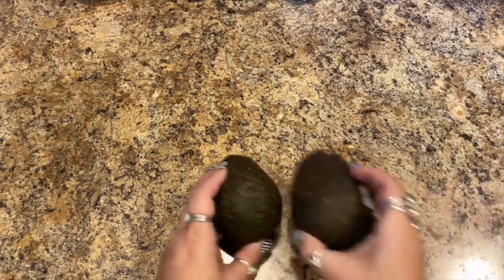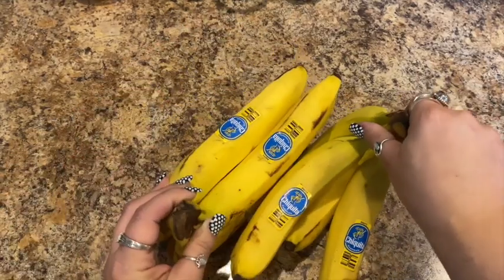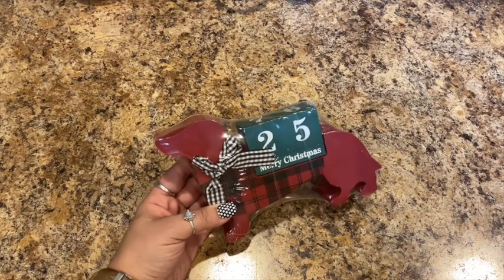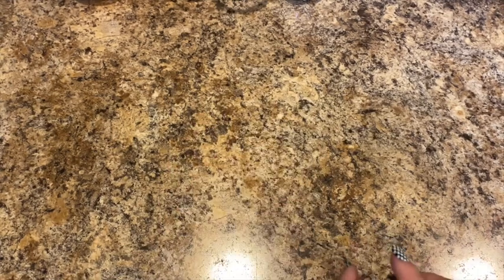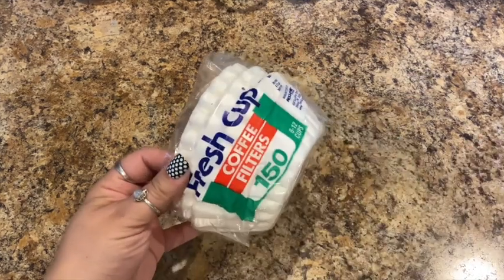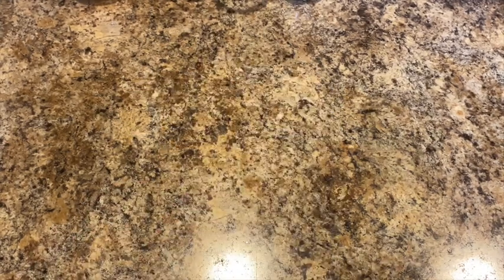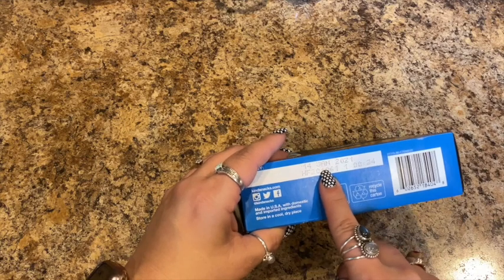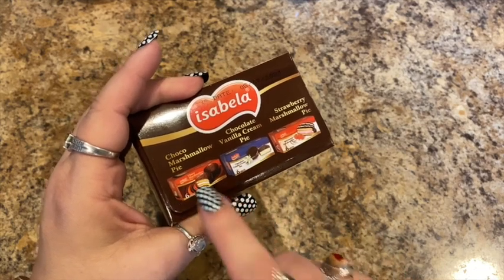.99 Cent Only Store Haul!! Food and Christmas Decor!!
Hey ya'll, SoGitThis...I have a .99 Cent Only Store haul for ya'll!! I hope you enjoy the video. Thank you for stopping by and spending a little bit of your day with me. Love ya'll!! :0)